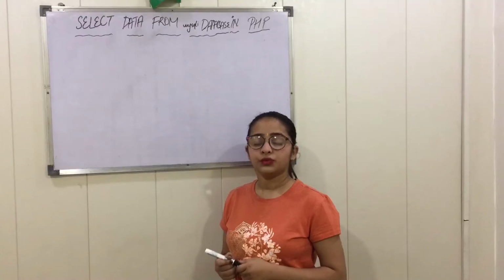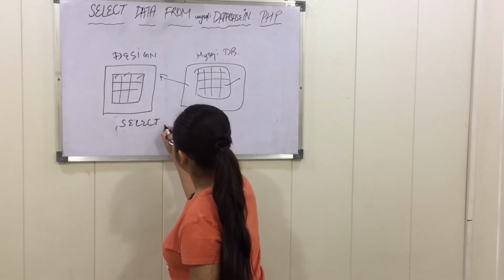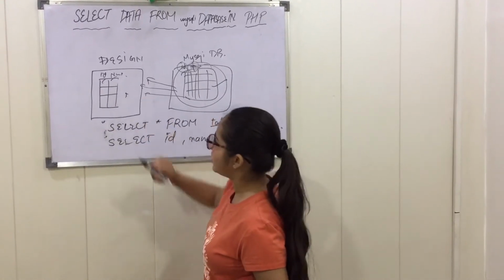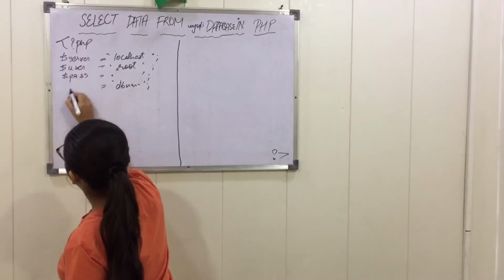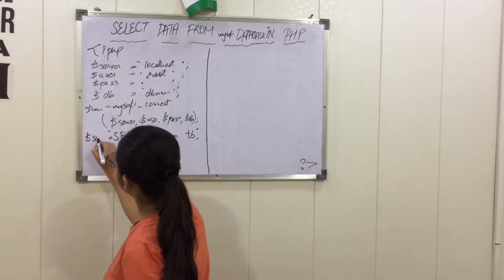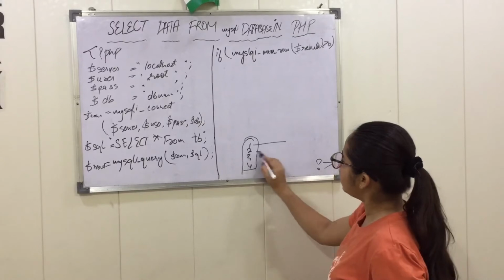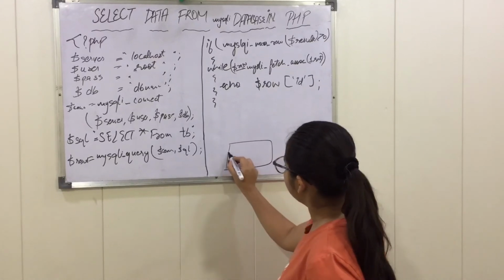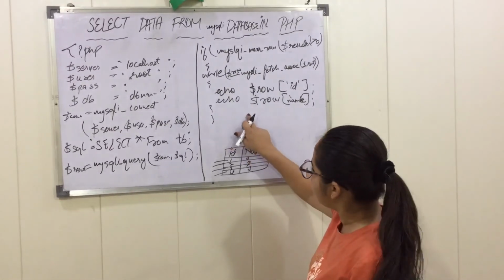Select data from msqli database in Php | Session 65 | By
Thanks
Regards